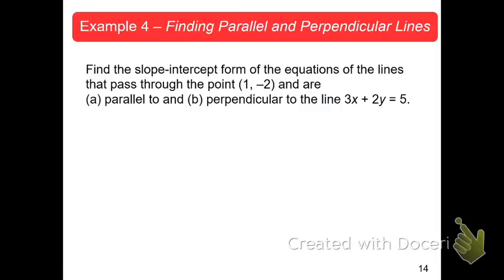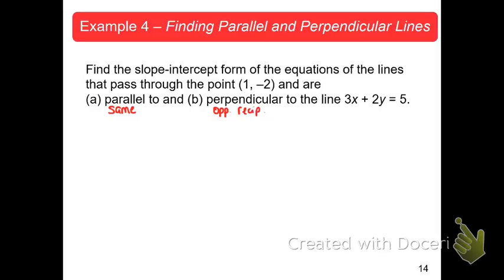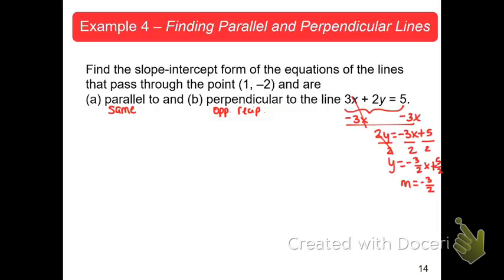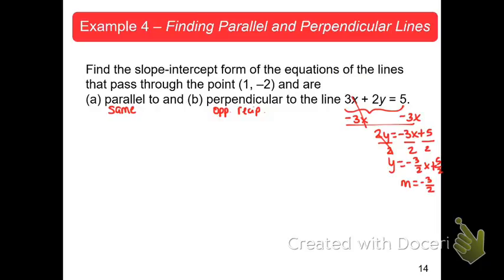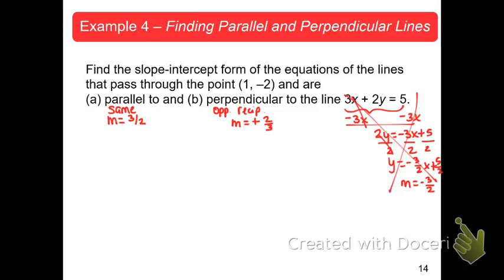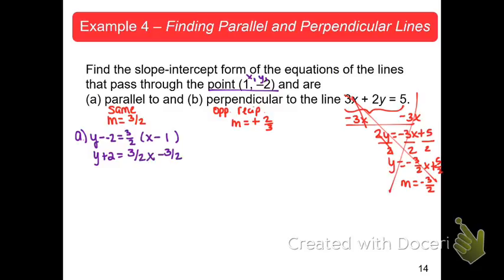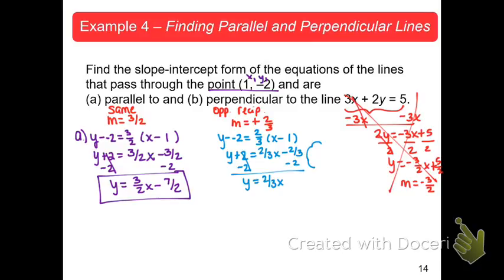PC 1.3 Example 4